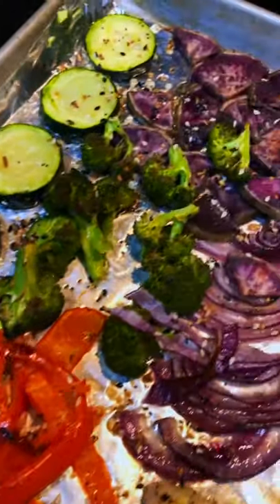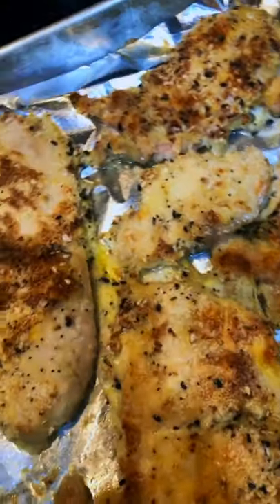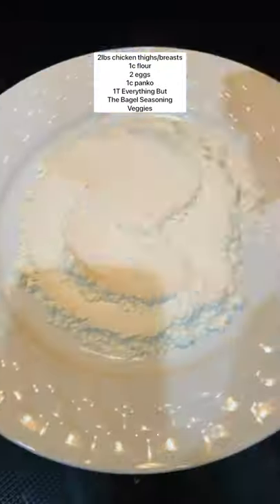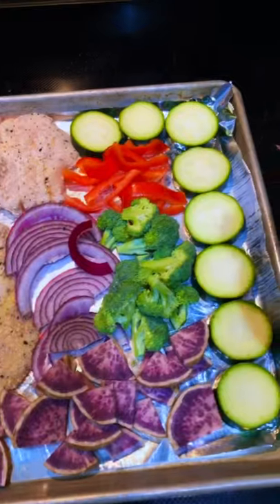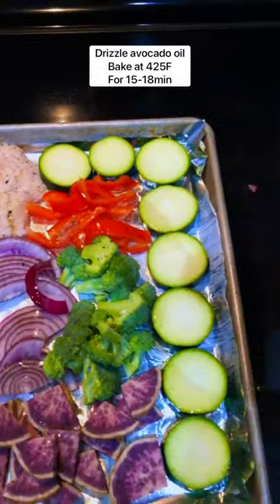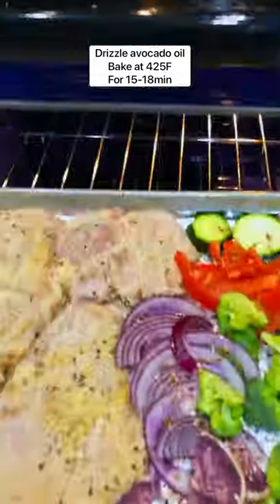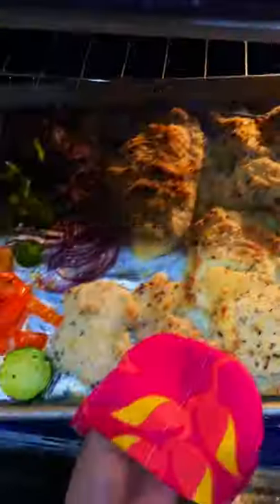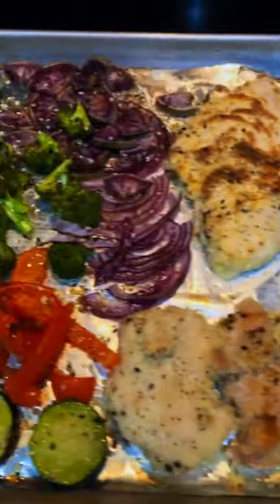I tried EVERYTHING BUT THE BAGEL seasoning on my CHICKEN & VEGGIES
Quick and easy sheet pan dinners are a win win in my book. Minimal dishes and the kids get fed in no time. What else tastes good with this seasoning?

Everything But The Bagel Chicken and Roasted Veggies Recipe
Ingredients:
2 pounds chicken thighs/breasts
1 cup flour
2 eggs
1 cup panko
1 tablespoon Everything But The Bagel seasoning

Directions:
1. Preheat oven to 425F.
2. Add flour, eggs, and panko each to a separate plate.
3. Add seasoning to panko.
4. Dredge chicken in flour, then eggs, and lastly panko.
5. Place on a sheet pan with veggies. Drizzle with olive oil.
6. Bake for 15-18 minutes or until the chicken no longer pink and the veggies have softened to your liking. ENJOY!